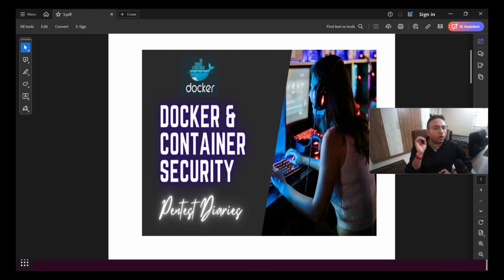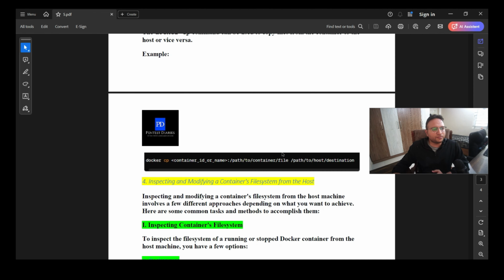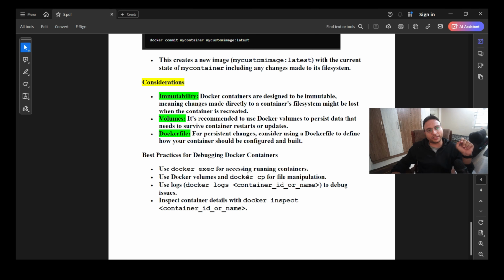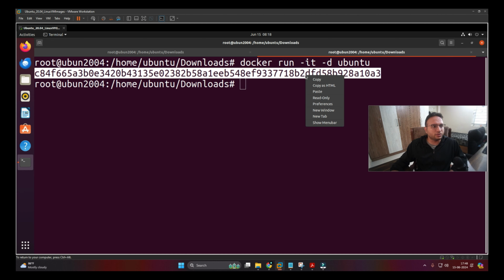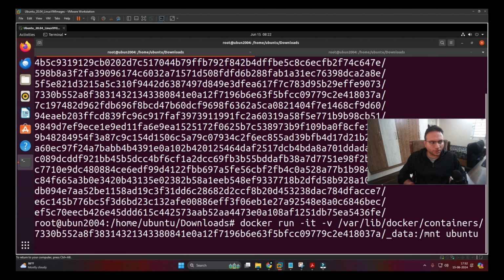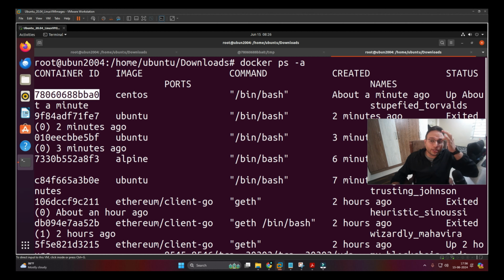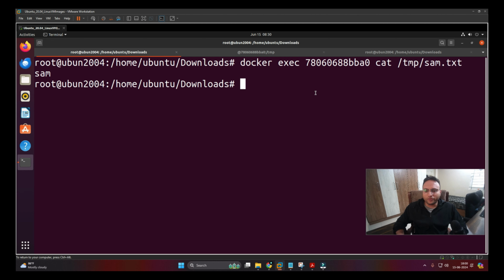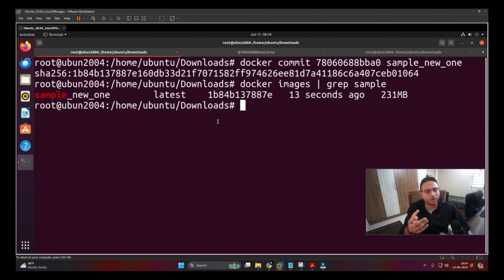Docker & Container Security - Debugging a Docker container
Video Details:

This is a video on Docker & Container Security Where I am using Docker in this video I like to cover the concept of the "Basic Docker Client Commands".